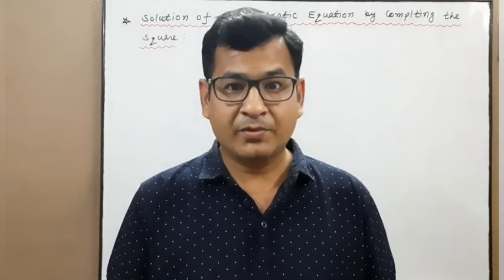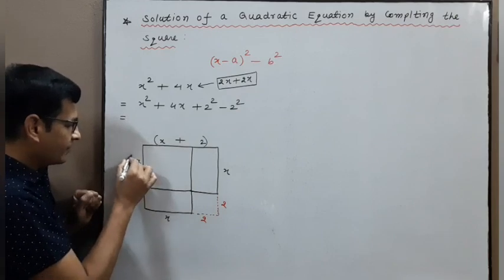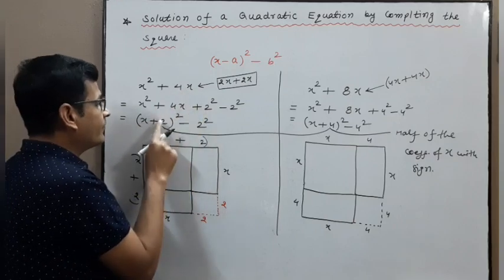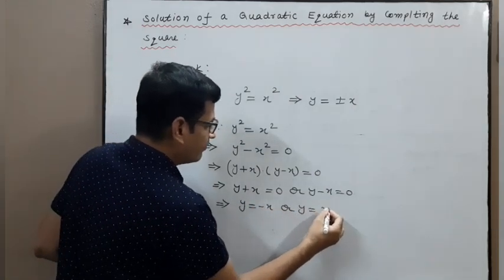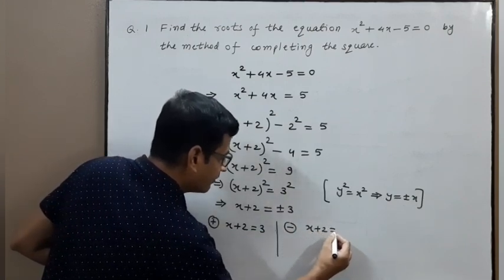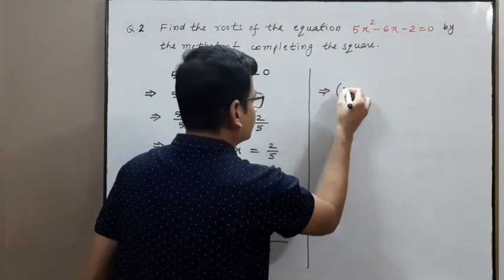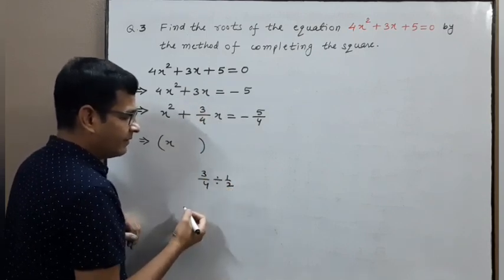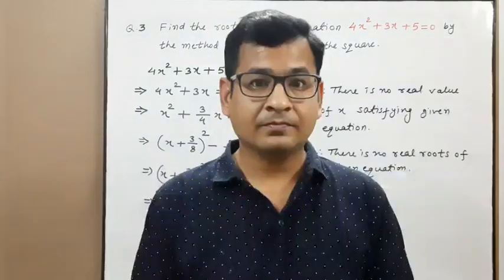Lecture 10.4.3 | Completing the square method | Quadratic Equations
Hello Friends!

About this video:
In this lecture we will solve Quadratic equations using completing the square method.